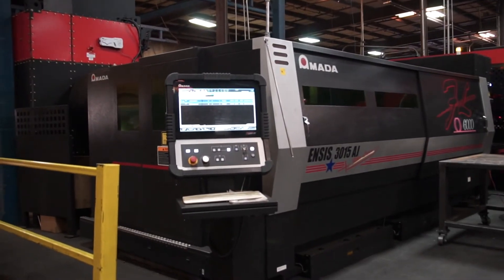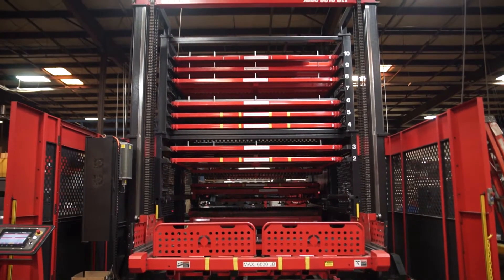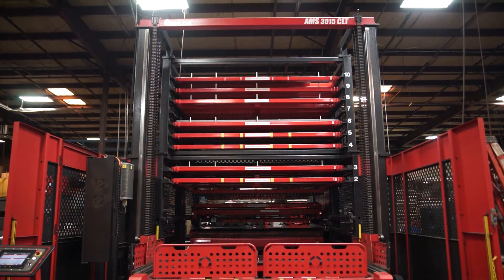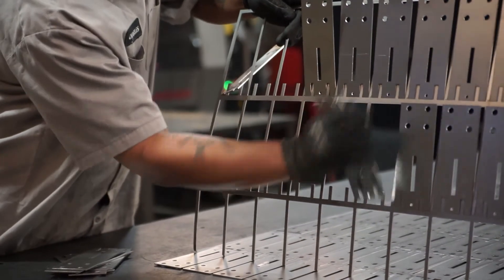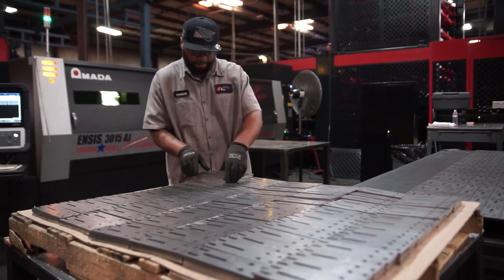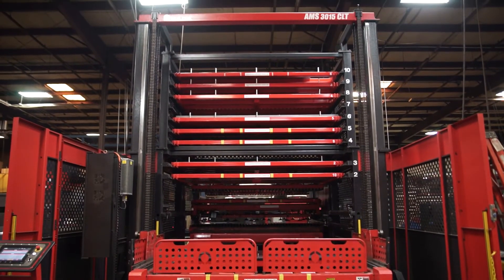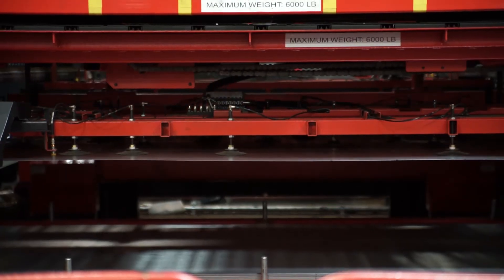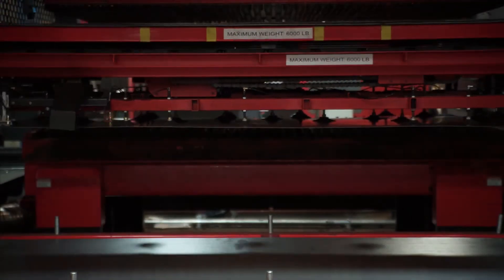Amada Ensis 3015 AJ Laser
The Amada Ensis 3015 AJ Laser is a 6000-watt fiber optic laser with a 5x10 table that works in combination with a 10-shelf tower AMS 3015. Promising automatic load and unload, its engine allows us to quickly transition between light gauge and heavy gauge materials. All it takes is a simple nozzle change that lets the operator get in and out of the job. Compared to competitive CO2 , the Amada Ensis offers more speed; it offers a clean cut on lighter gauge steels, and has the capability to process mild steels, stainless steels, and aluminum; and, with the AMS 3015, gives us fast turnover on 10 different skids—even 10 different types of skids. The Amada Ensis is advantageous to many of AFI’s existing customer base, but will gives us a competitive edge with the HVAC, automotive, and heavy equipment industries.